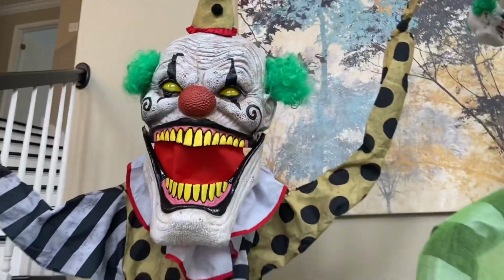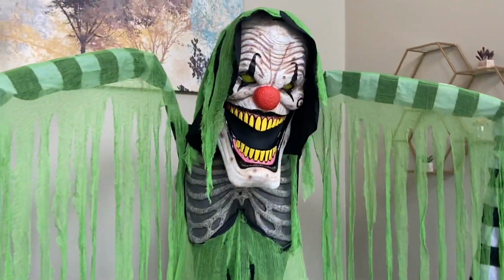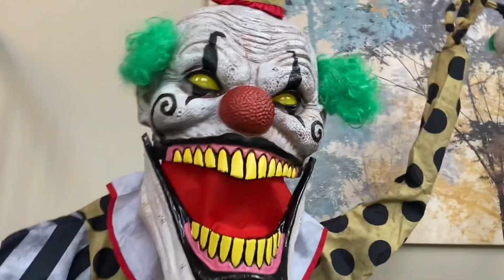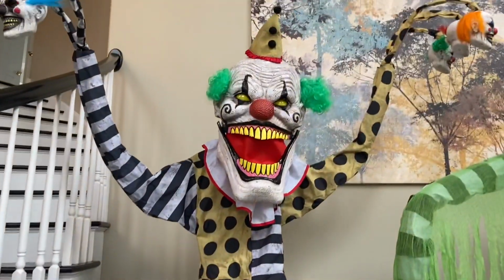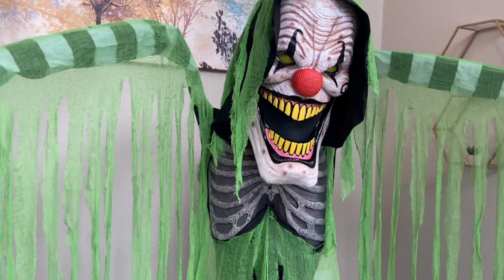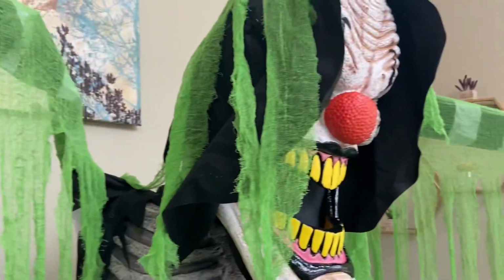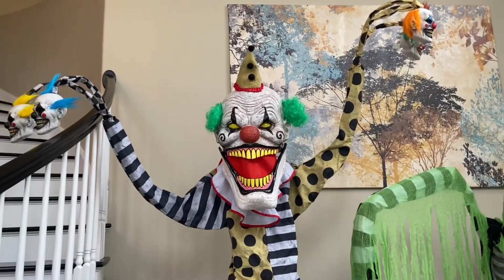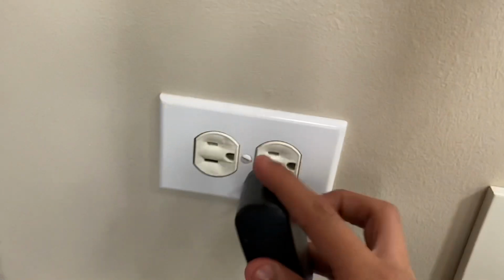👻Prop Comparison #2: Underworld VS Cuddles🎃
This is my second prop comparison! In this series I will be comparing two alike props (Reskins/Remakes) and giving you an in depth looks at each ones pro’s and con’s!